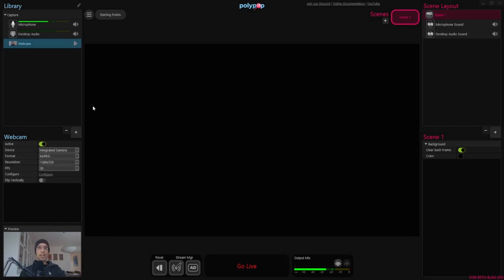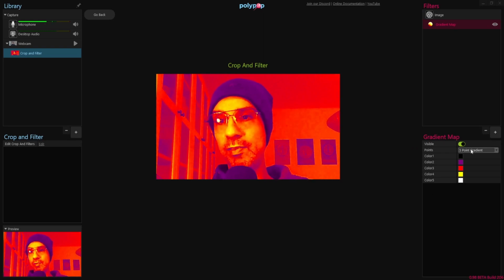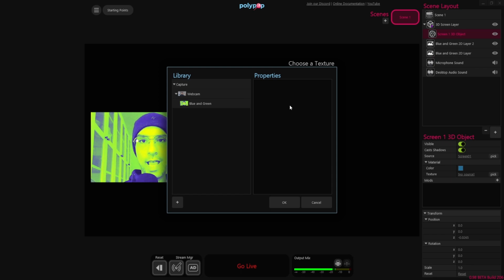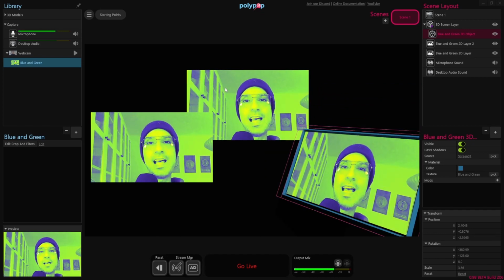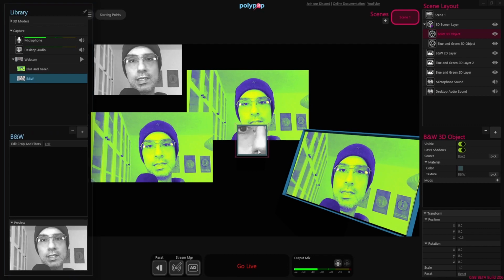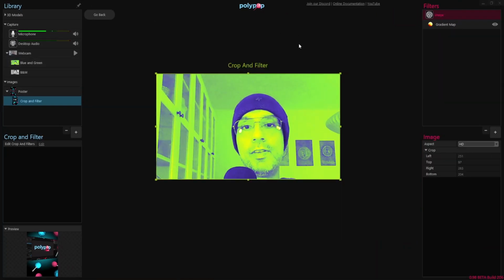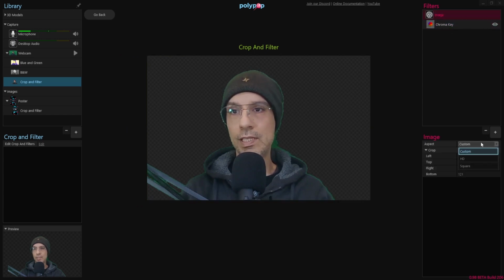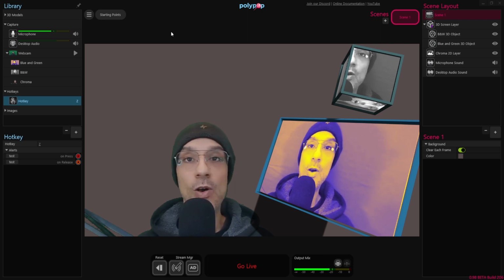How to Crop your Webcam Source and Add Chroma Key in PolypopLive | Tutorial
This Tutorial explains how to easily crop a webcam source, video or image in Polypopive. You can also learn how to add Croma- Key Green-Screen filter to your webcam source.

Wanna make your live stream pop?
Use Polypop to add stunning 3D live animations to your broadcast.
React to tips, followers, subscribers, and more with dynamic live 3D visual effects.
Use Polypop 3D effects and take your live stream to a new dimension.